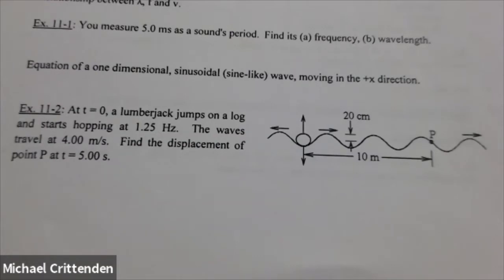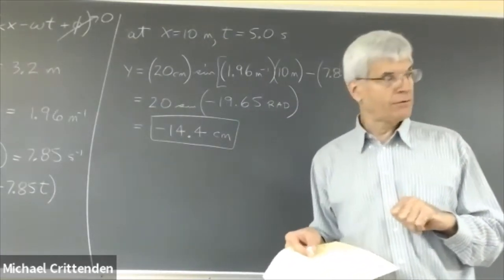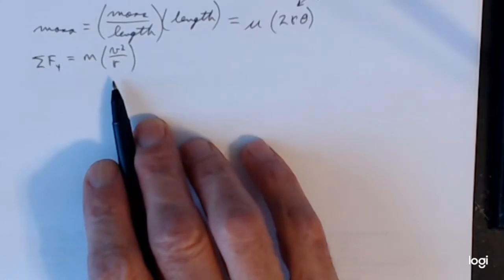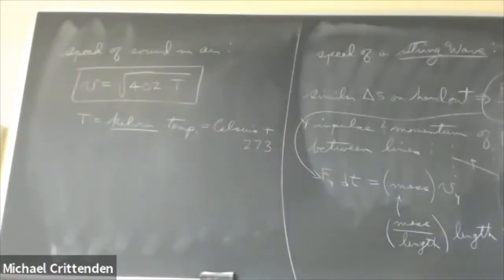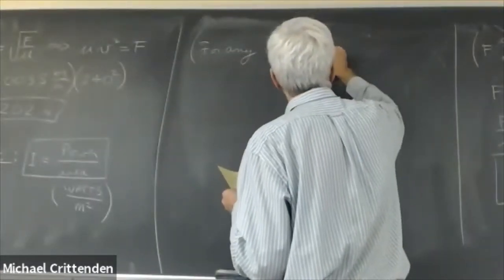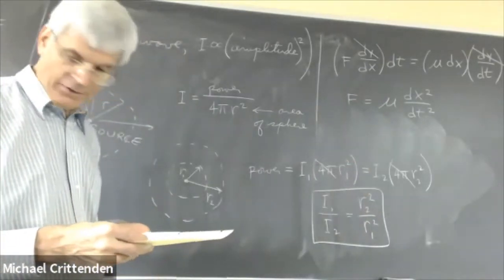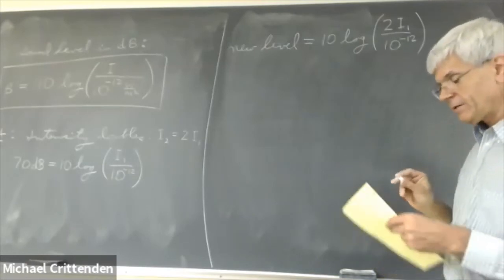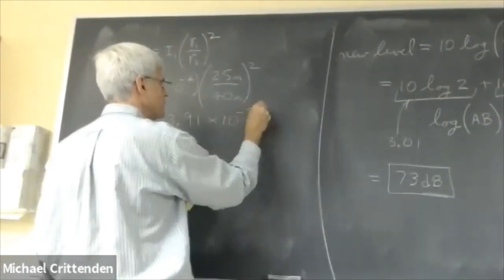PHY131Sec11,2of3Rev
PHY131 Sec11 2 of 3 Revised